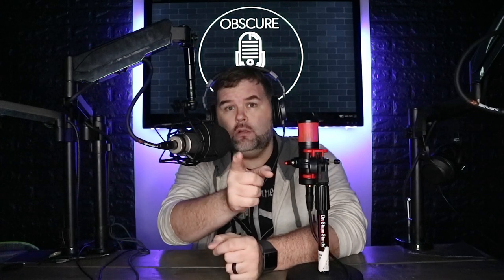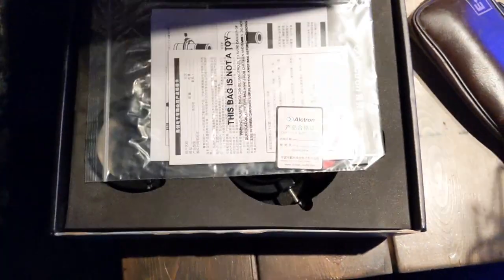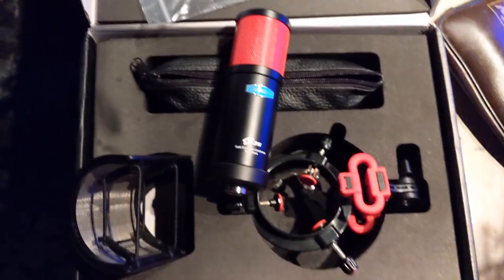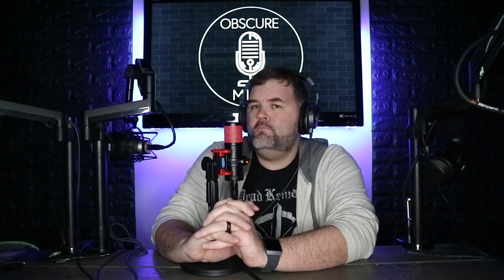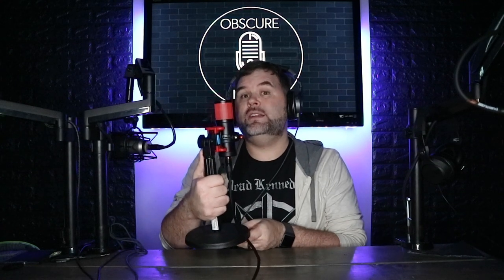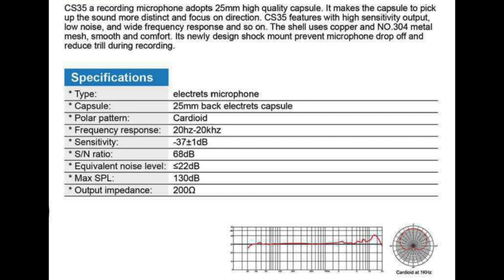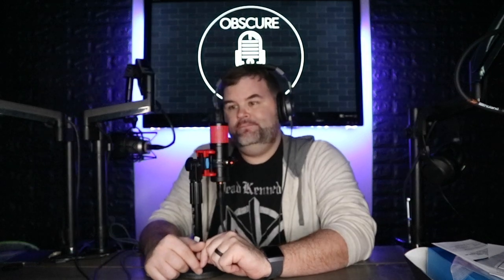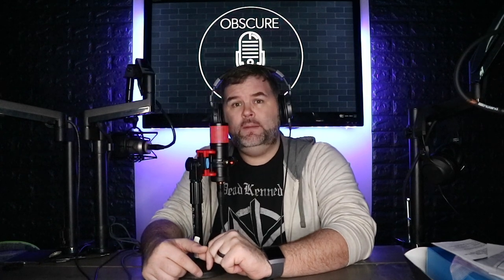Alctron CS35 Condenser Microphone Bundle Test / Review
Another truly obscure mic that i had to get shipped in from overseas!  Great accessories make it worth the price alone!

Purchase what im using!

Rodecaster Pro

Roland Black Series XLR

Vivo Boom Arm

On Stage Stationary Mic Stand